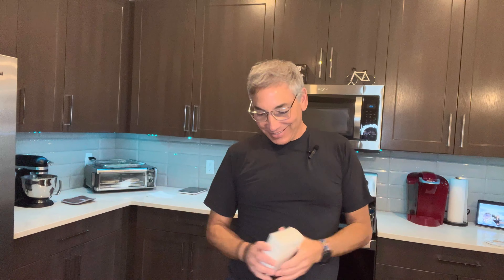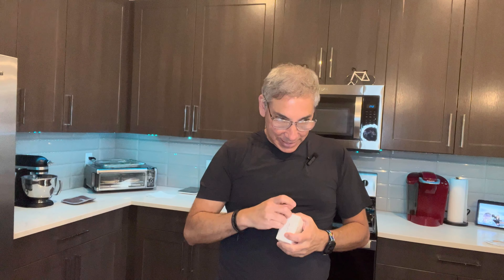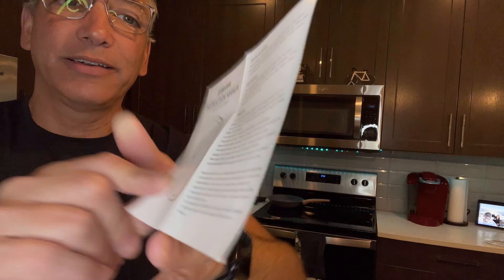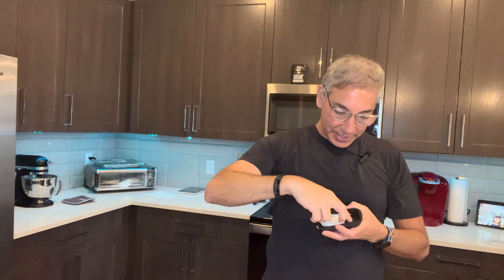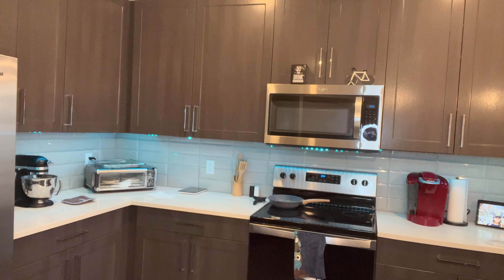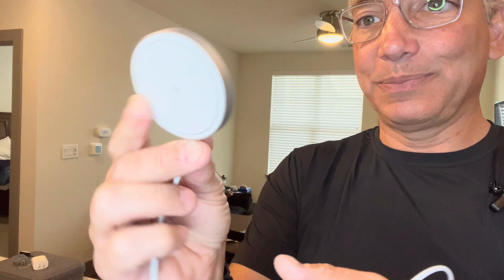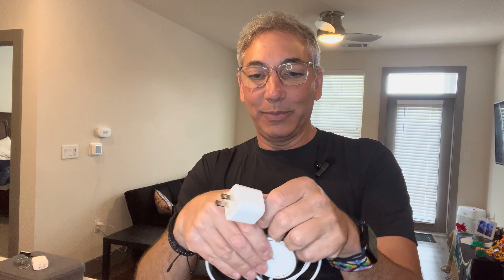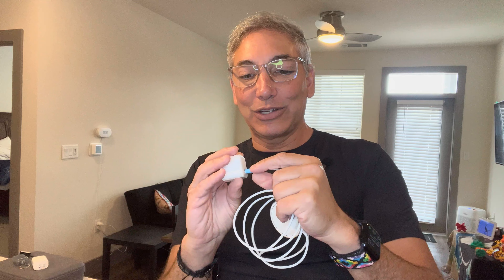Magsafe Charger for Apple iPhones Review & Unboxing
ZUBARR Magnetic Wireless Charger Pad Compatible with MagSafe case,Only Supports iPhone Series 12/13/ Mini Pro Pro max and Wireless-Charger AirPods Series【with USB-C 20W PD Adapter and Storage Case】